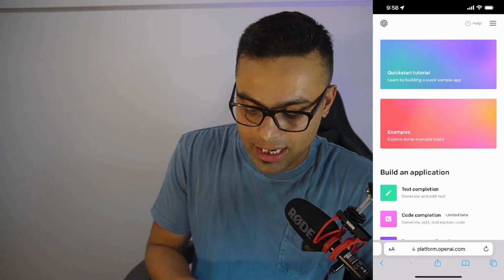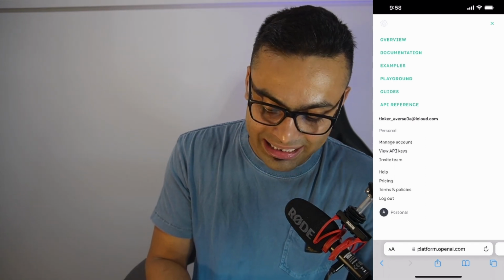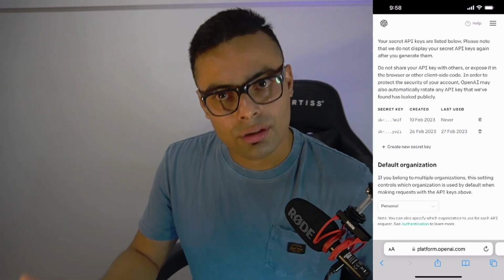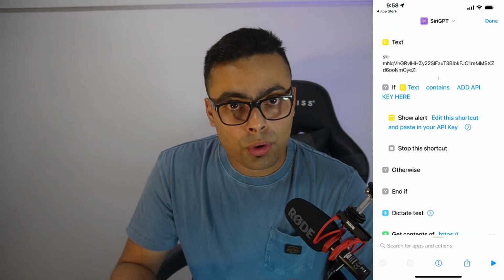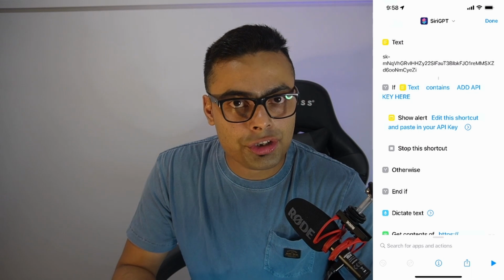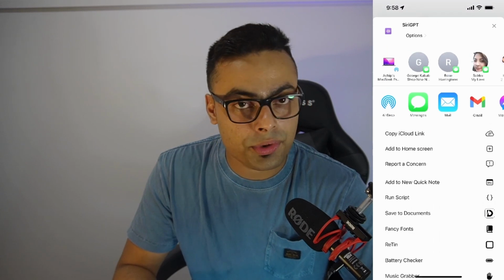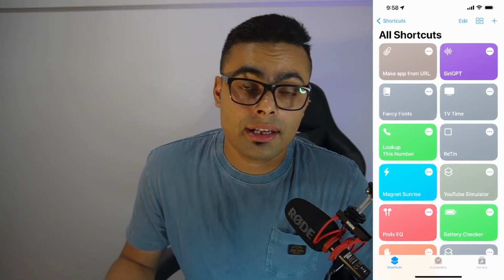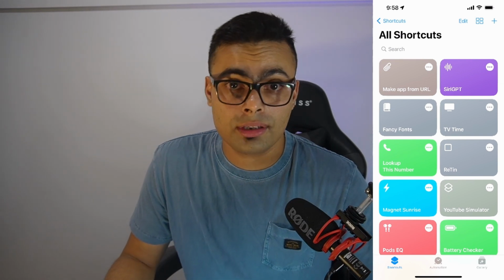Unveiling Chat GPT: The Pocket-Sized AI Revolution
I would like to thank you for joining the community. In this channel, you will find Various app reviews and product reviews. A genuine review will be provided to ensure the best quality is accessed by you.
More videos will be coming soon. Make sure to have your bell notification turned on so you don't miss out.